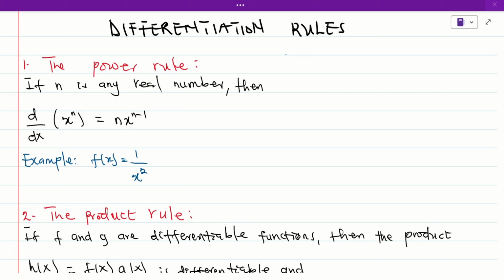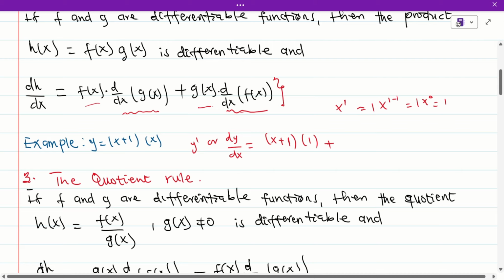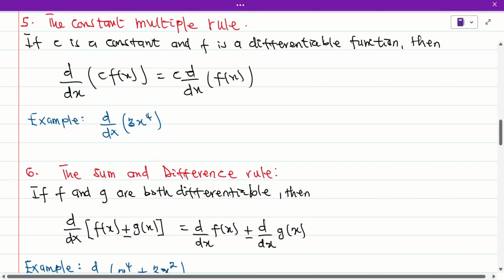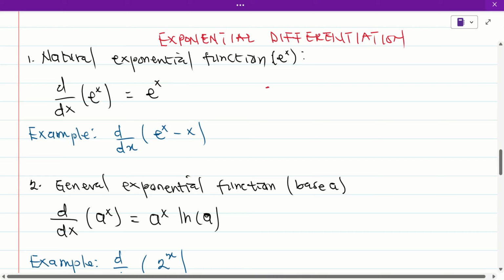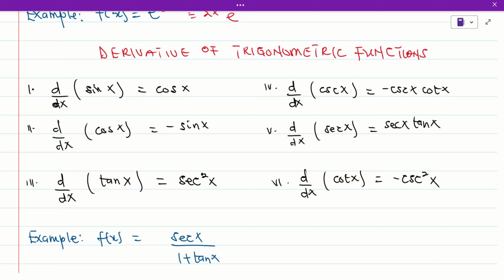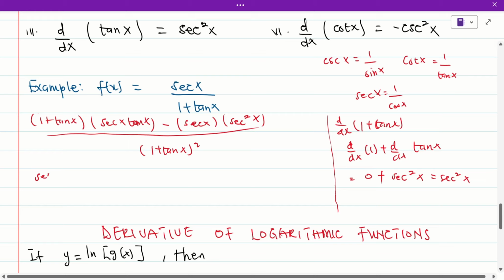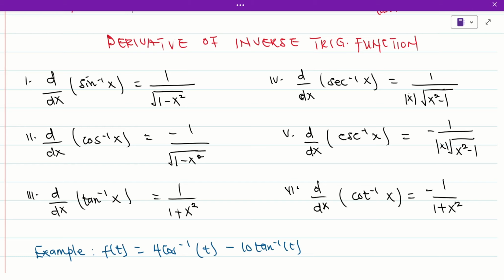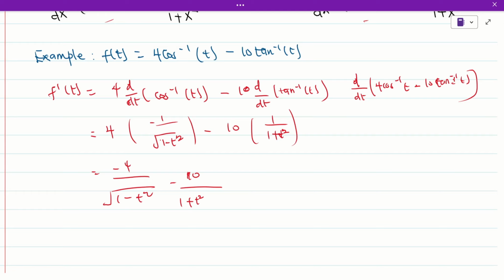DIFFERENTIATION RULES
In this video, we break down the rules of differentiation in calculus step by step, so you can master derivatives with confidence. Whether you’re preparing for exams or just brushing up on math skills, this lesson will guide you through the most important differentiation rules you need to know — including the power rule, product rule, quotient rule, etc.